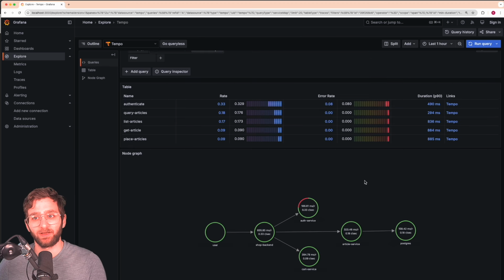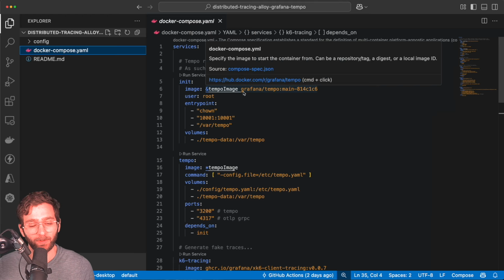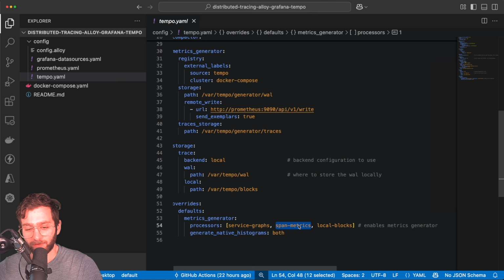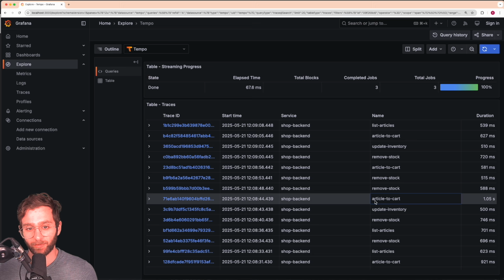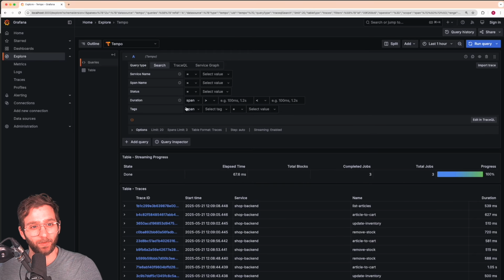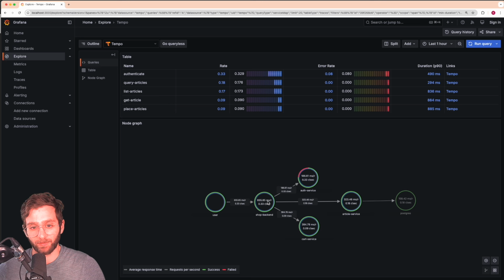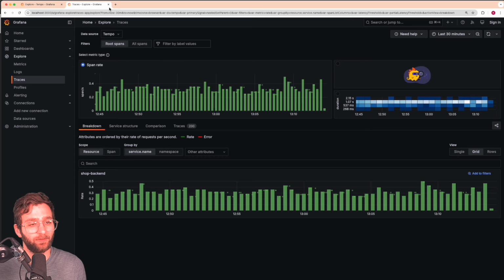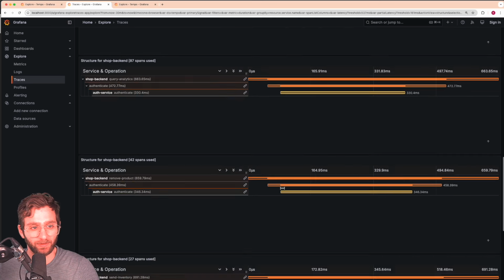Docker Distributed Tracing: Tempo + Alloy + Grafana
Use Tempo, Alloy, and Grafana with Docker to implement Distributed Tracing for microservices.

Chapters:
00:00:00 Distributed Tracing with Tempo, Alloy and Grafana
00:00:47 Downloading Project Files
00:02:17 Docker Compose Distributed Tracing Stack
00:02:50 What is Distributed Tracing?
00:04:50 Simulating Distributed Traces with k6-tracing
00:05:34 Alloy in Distributed Tracing
00:06:03 Alloy and Tempo in Distributed Tracing Pipeline
00:07:10 Prometheus Metrics from Tempo Traces
00:09:54 Visualizing Prometheus Metrics and Tempo Traces in Grafana
00:11:03 Analyze Tempo Traces and Spans in Grafana Explore
00:13:00 Drill into the Spans of a Trace Graph
00:16:42 Filter by Duration, Span and Trace
00:19:11 Analyzing Service Graph and Prometheus Metrics
00:23:32 Bridging Prometheus Metrics and Tempo Traces
00:24:59 Grafana Traces Drilldown Plugin